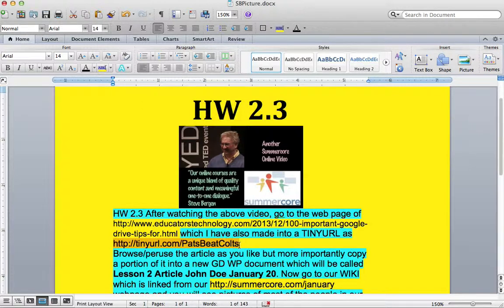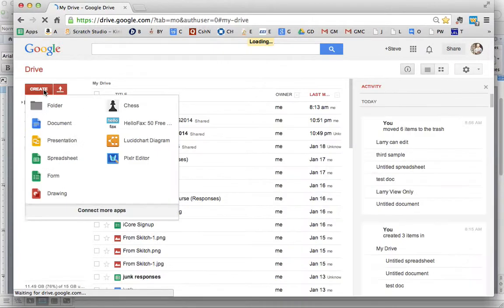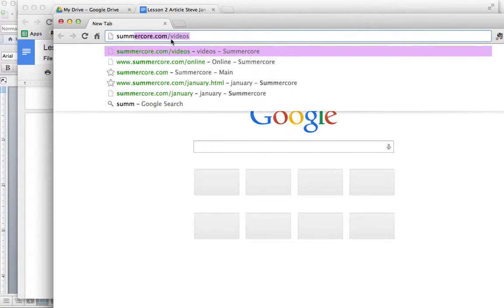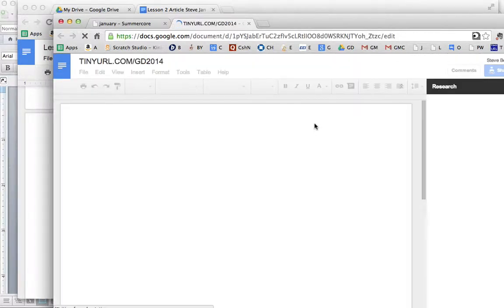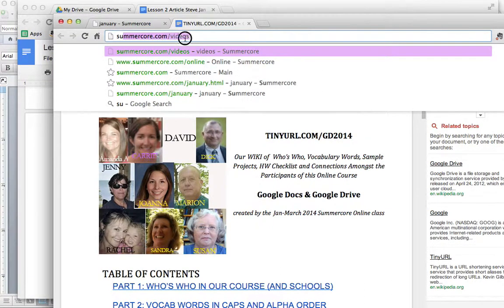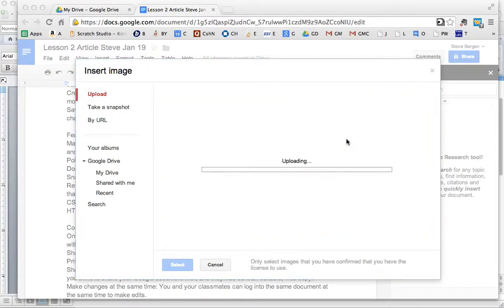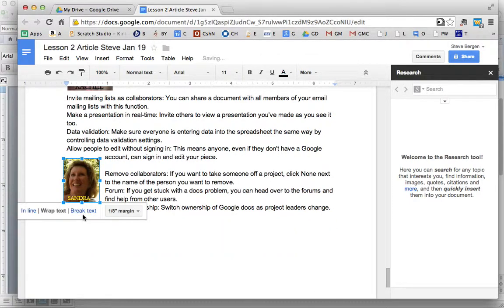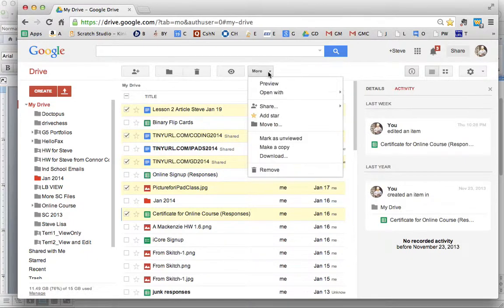HW2dot3 for GD class